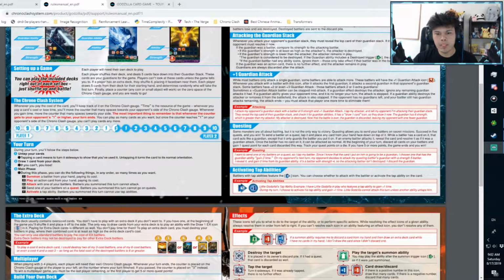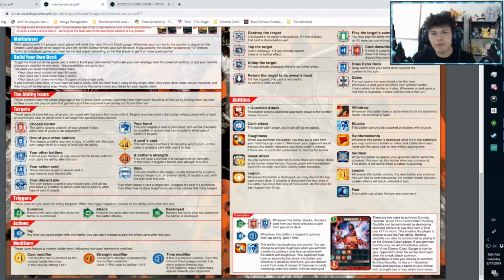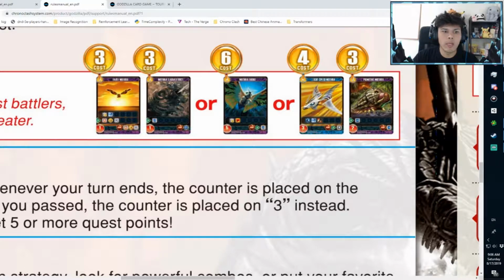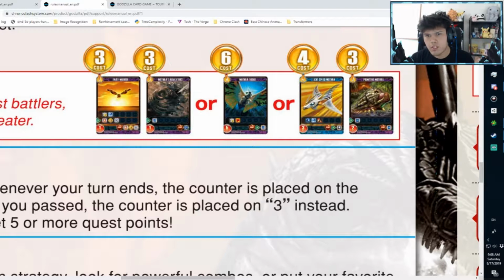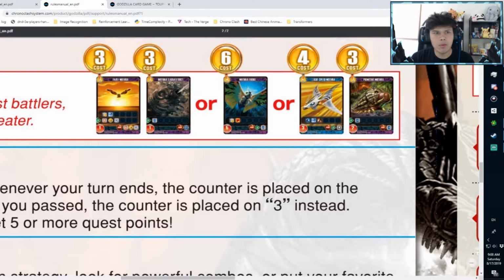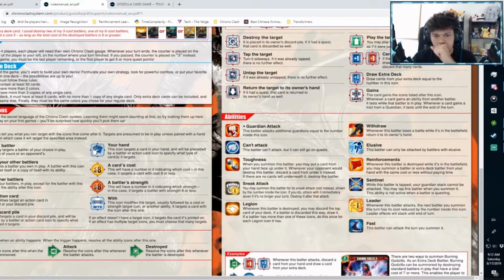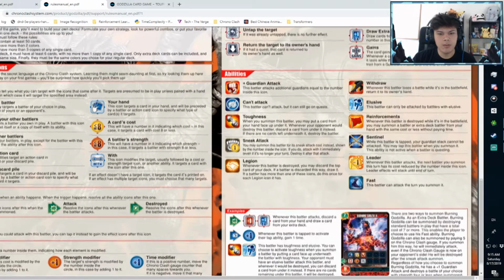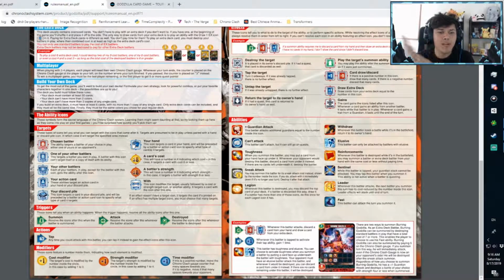Godzilla Chrono Clash: Full Rules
What is up Chrono Clashers! We just got some new info about the Godzilla set! New mechanics and a few card reveals! I'm excited I hope you are too! Let me know your favorites in the comments!

Bug Catching - Emily A. Sprague